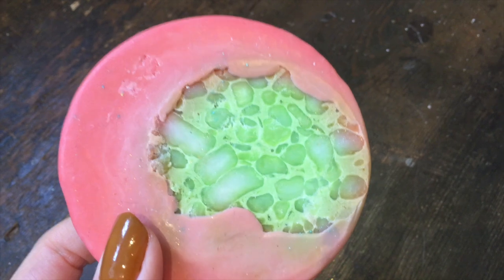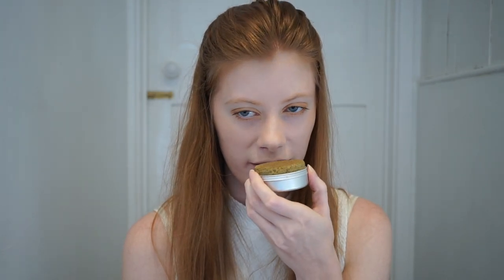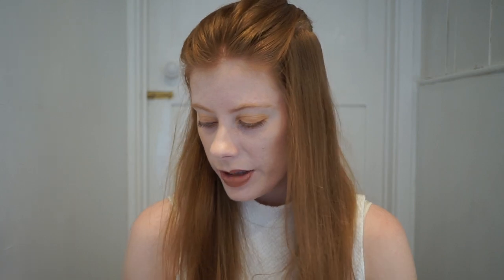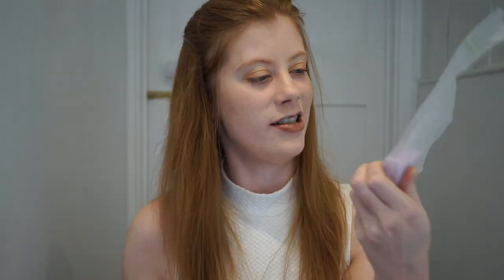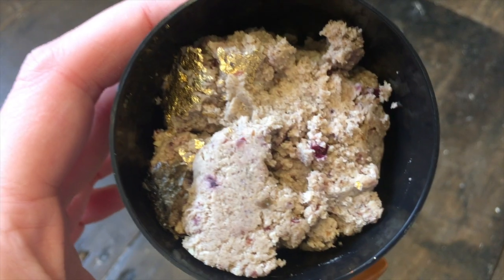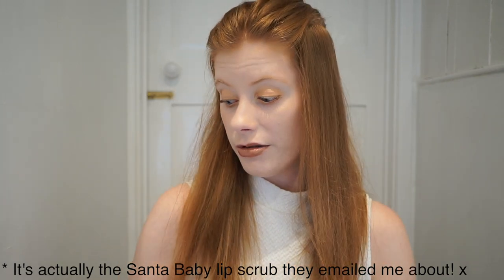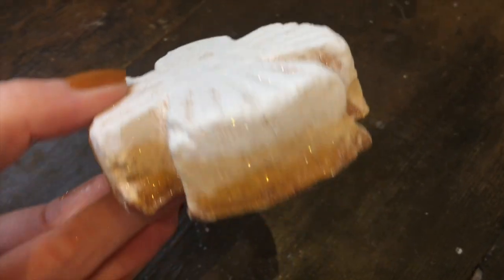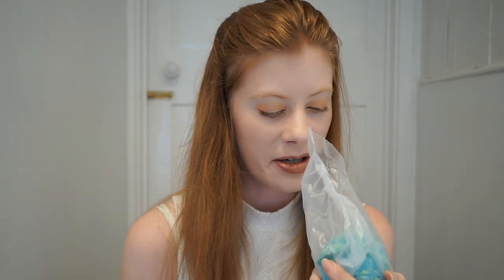Lush Halloween, Christmas (and a few extra things!) haul | TheBeautyJournals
Hi everyone!